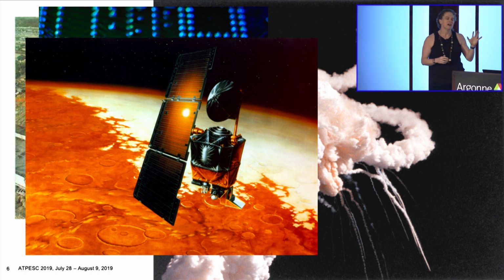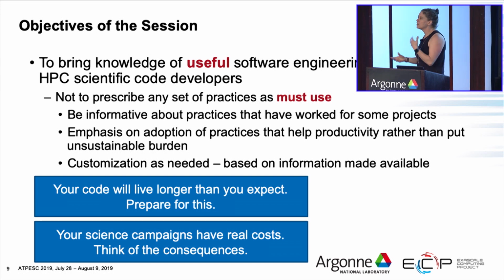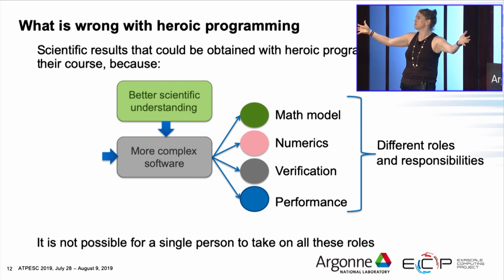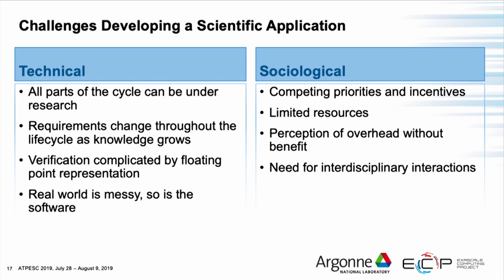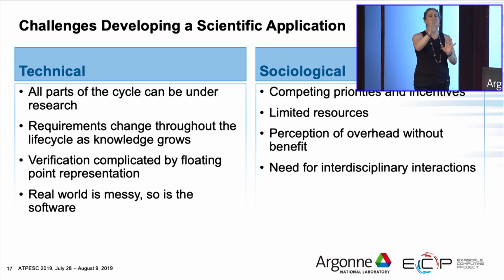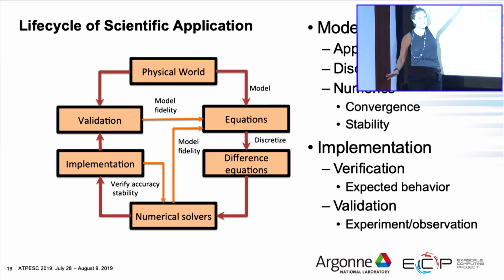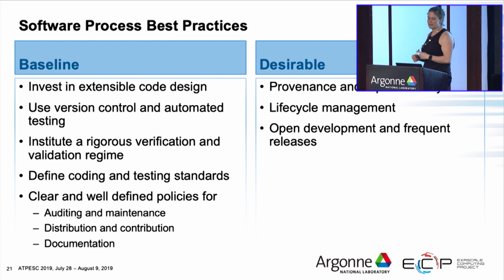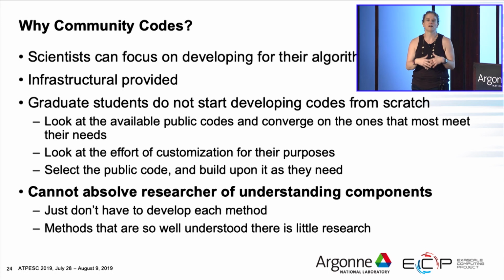What All Codes Should Do: Best Practices ǀ Katherine Riley, Argonne National Laboratory